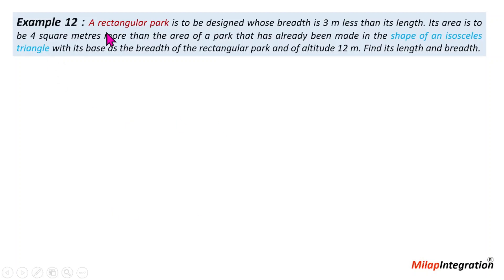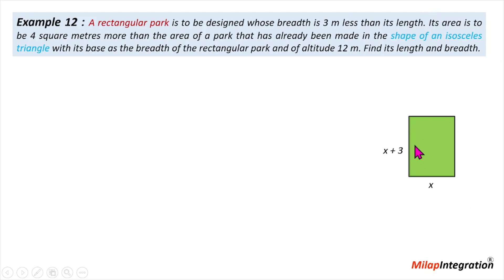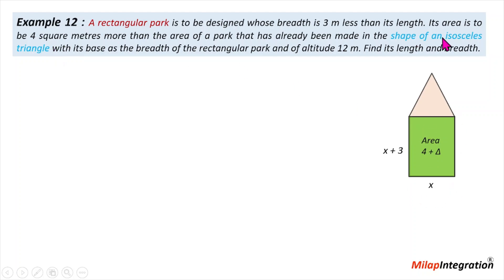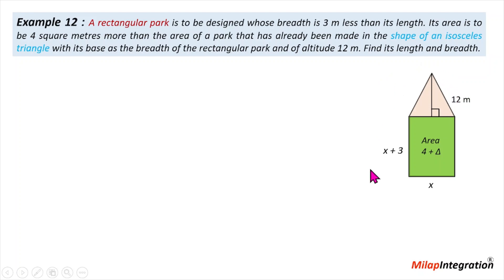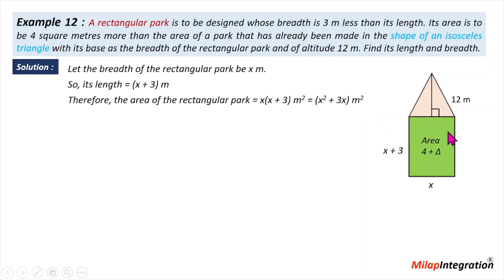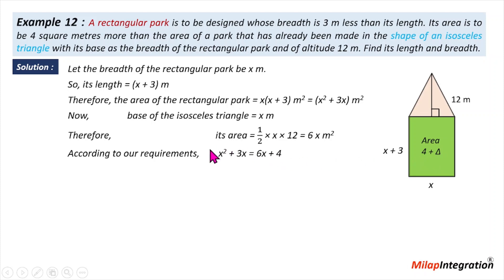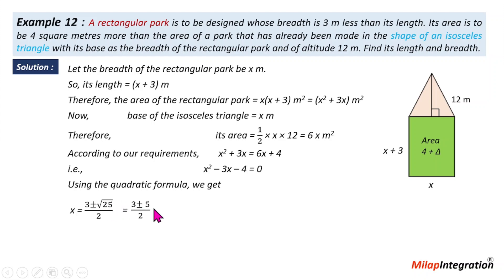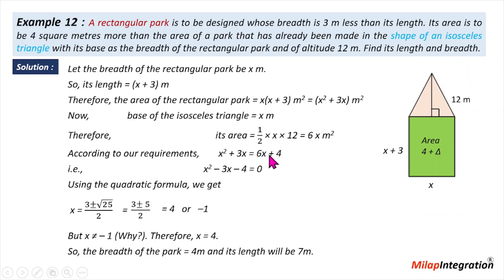Quadratic Equations | Ex. 12 Chapter 4 | CBSE NCERT Maths Class 10 | Milap Integration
Example 12 : A rectangular park is to be designed whose breadth is 3 m less than its length. Its area is to be 4 square metres more than the area of a park that has already been made in the shape of an isosceles triangle with its base as the breadth of the rectangular park and of altitude 12 m. Find its length and breadth.